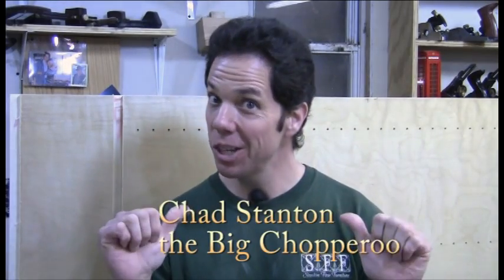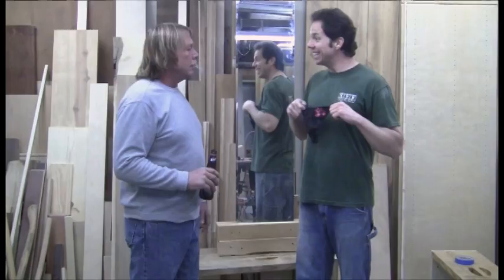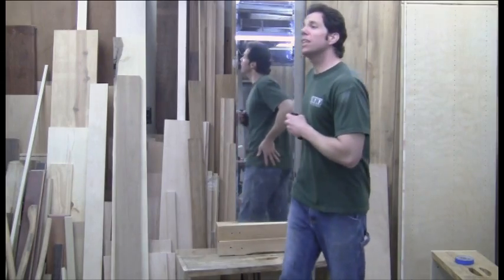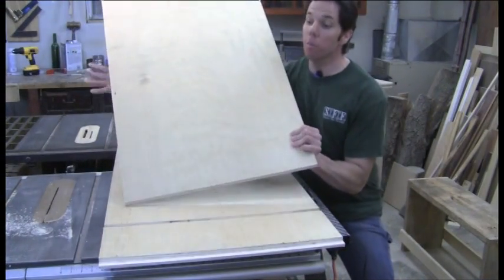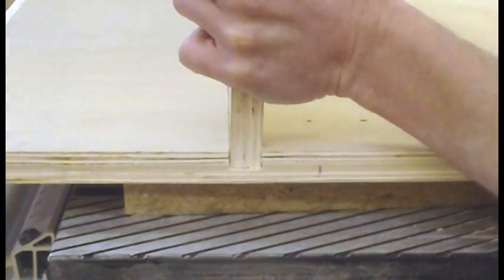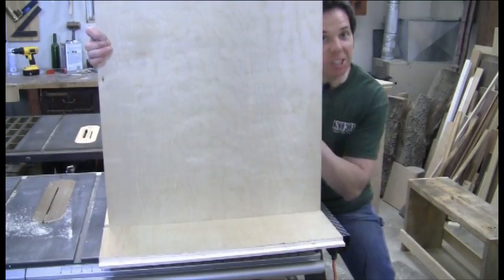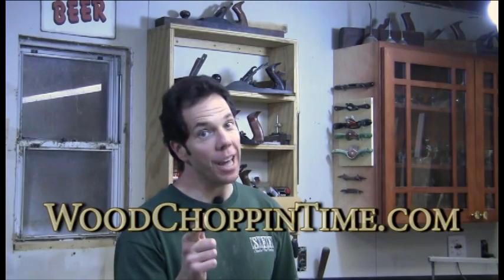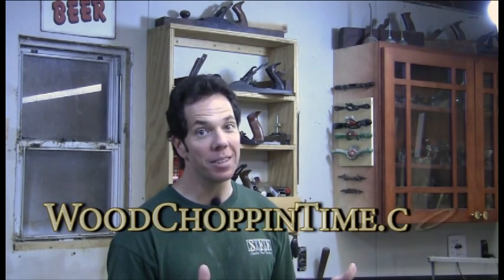How to make a Perfect Fitting Dado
If you ever struggled with making dados fit the different sizes that come in todays plywood, well i have the perfect solution for you!